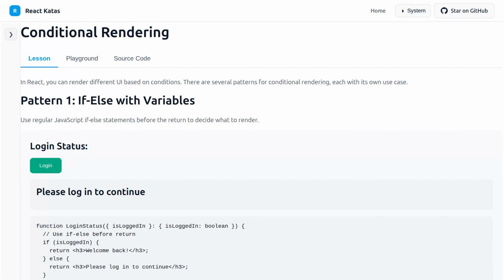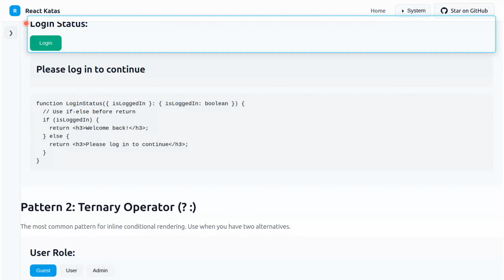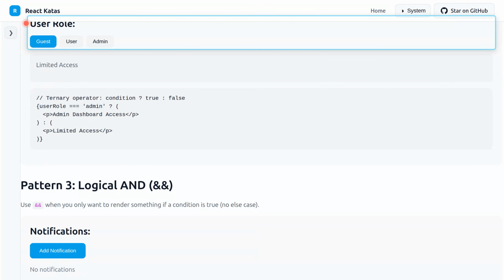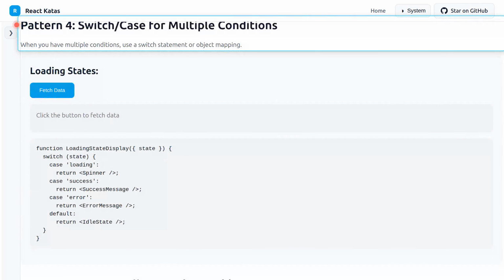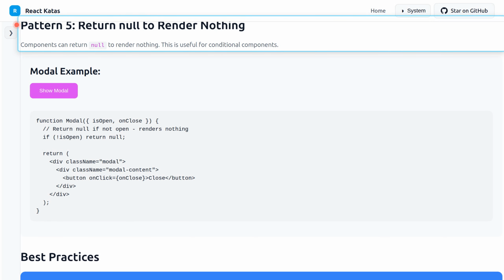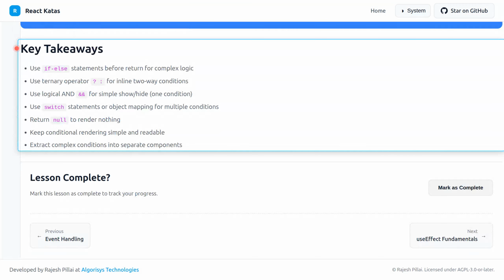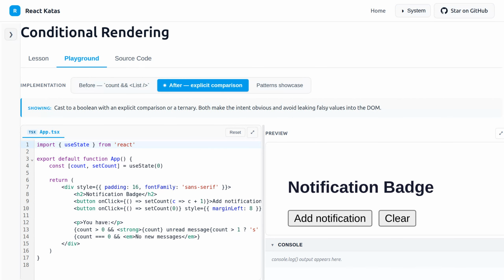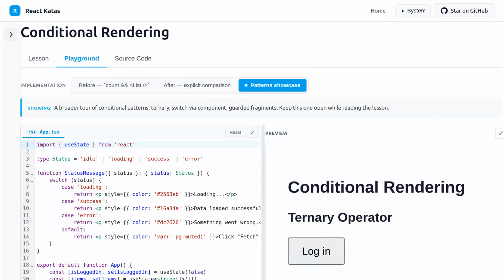React for Mastery - AI and Interviews - 06 Conditional Rendering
Patterns for rendering UI conditionally

Part of React Katas — Fundamentals, lesson 6.

CHAPTERS
0:00 Introduction
0:54 Pattern 1 If-Else with Variables
1:19 Login Status
1:44 Pattern 2 Ternary Operator
2:16 User Role
2:43 Pattern 3 Logical AND
3:15 Notifications
3:34 Pattern 4: Switch/Case for Multiple Conditions
4:03 Loading States
4:27 Pattern 5 Return null to Render Nothing
4:54 Modal Example
5:19 Best Practices
5:42 Key Takeaways
6:06 Code walkthrough: Before — `count && List'
6:57 Code walkthrough: After — explicit comparison
7:29 Code walkthrough: Patterns showcase
8:08 Wrap up